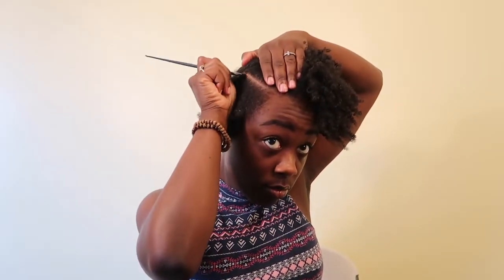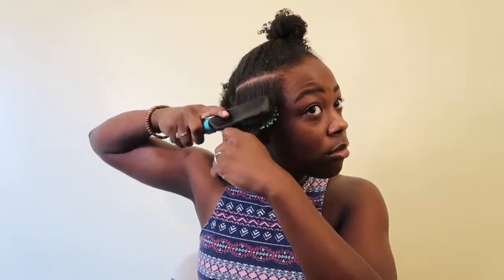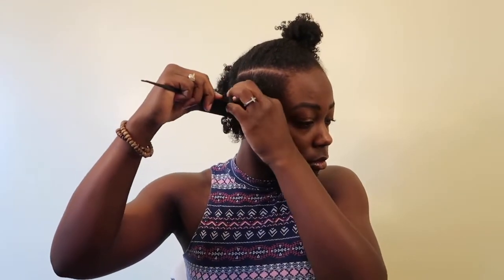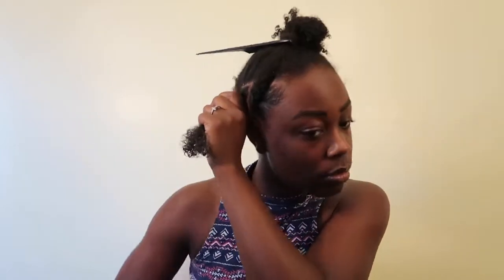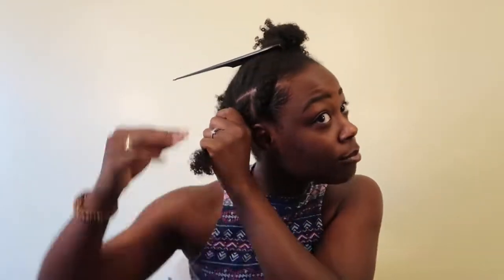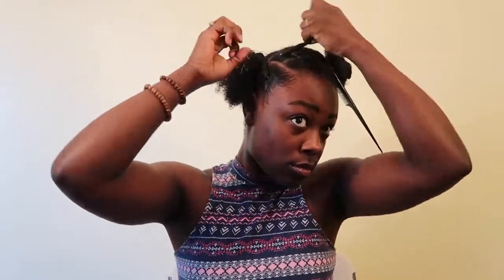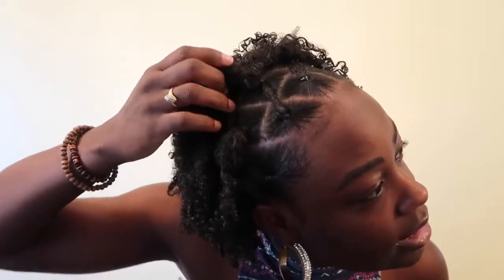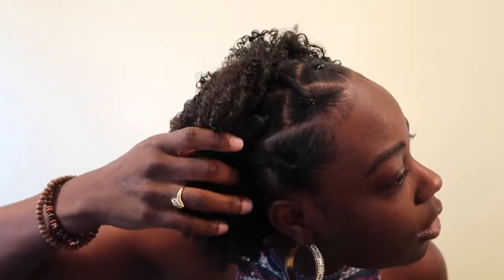Styling Type 4 Natural Hair | Refreshing Old Wash and Go!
My name is Amani Tané (T-uh-nay). I will try to post something at least weekly!

Hello Beautiful People!!! I have been natural for 20 months (December 23, 2017) and this journey has been a challenge but I love it ! I've been challenging myself to do more with my hair than just wash and go's and I came across this style and wanted to try it out! Enjoy!